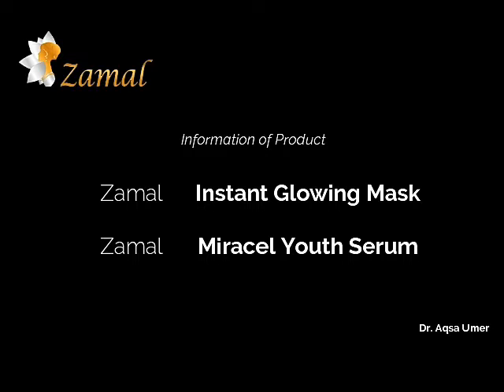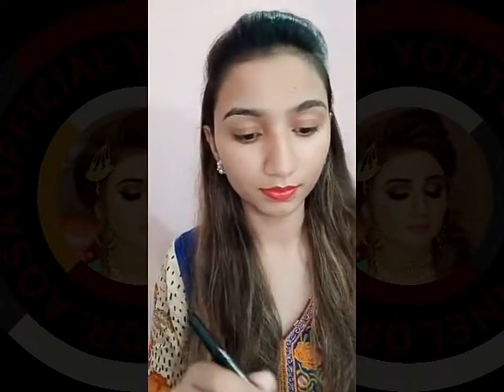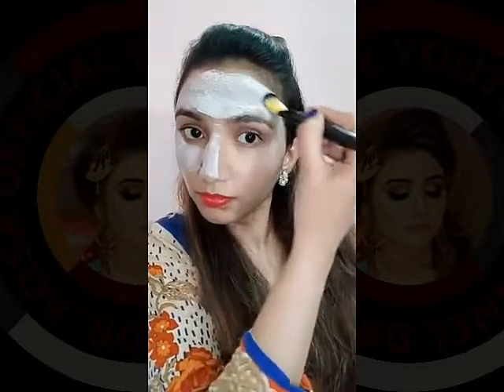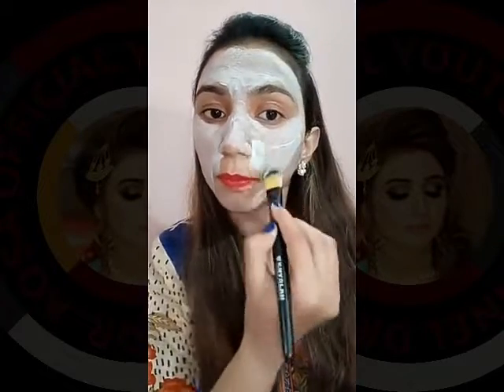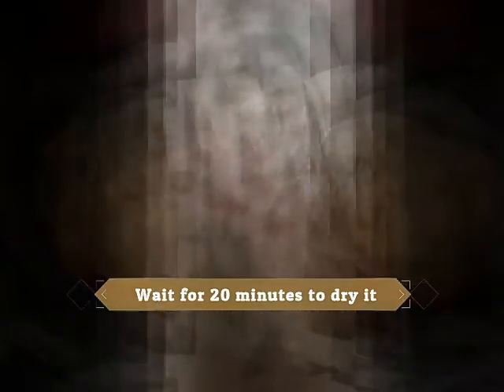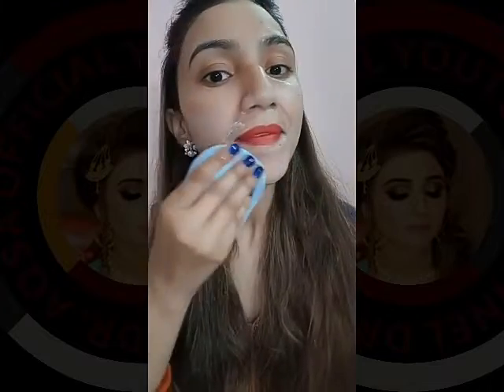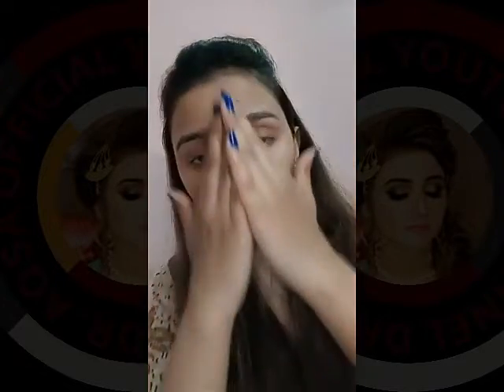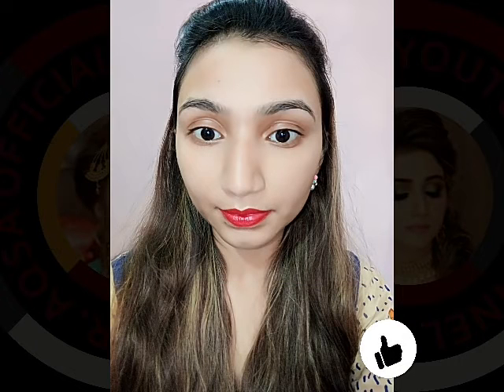Best glow mask for all types of skin